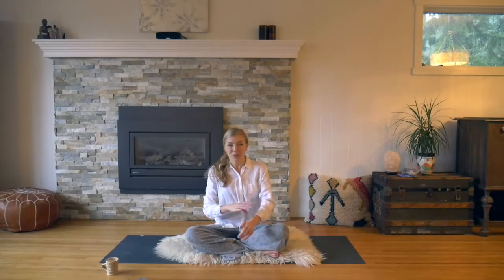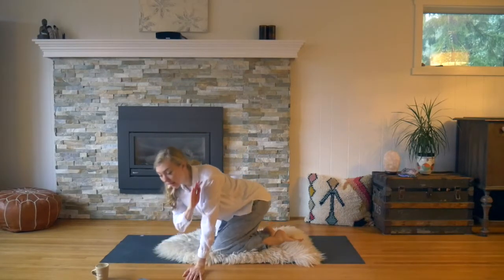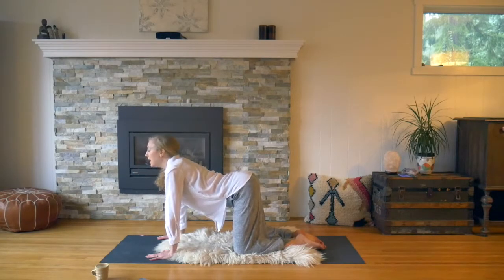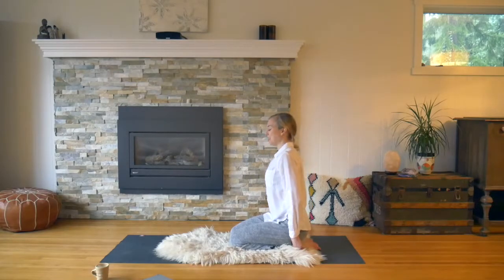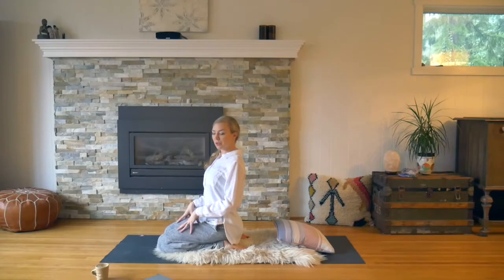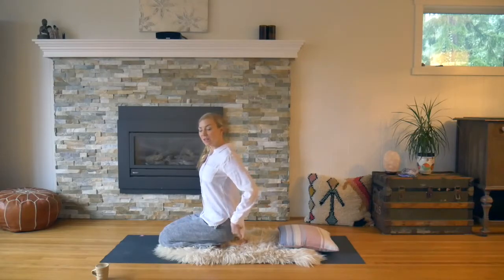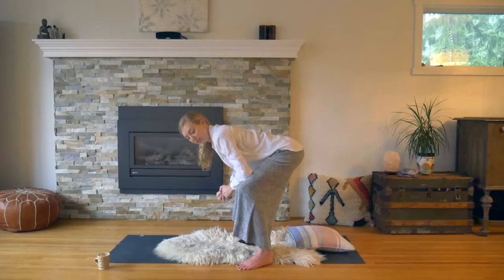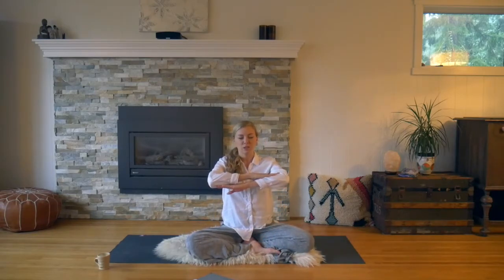Master Set #1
The Ultimate set for every women. This will heal your glands, reset your metabolism, improve your digestion, boost your energy and deliver you into a deep meditative state.
Practice every day for 40 days for maximum benefits or several times a week for a boost.